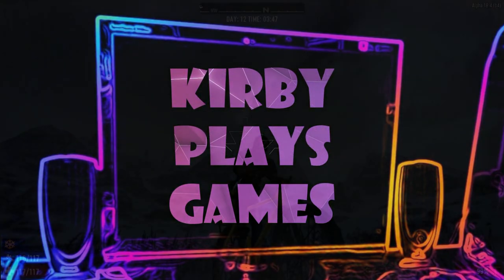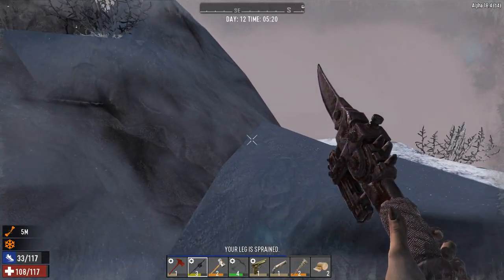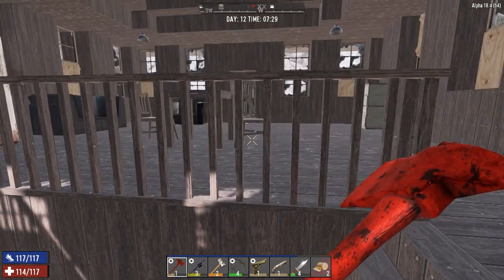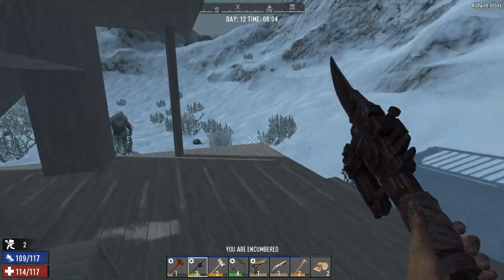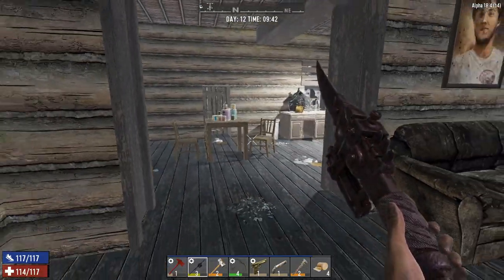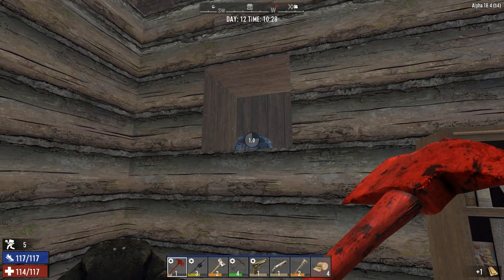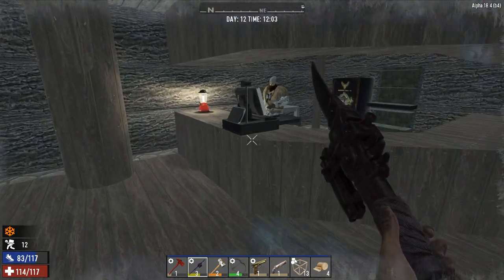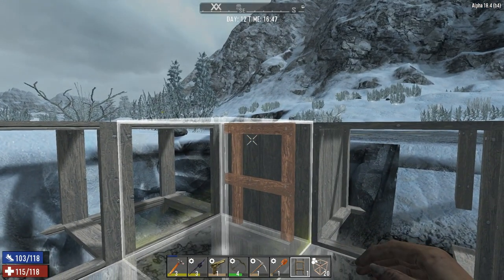Are Mountain Lions Friendly? - Snow Biome Survival: Day 12 [7 Days to Die]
Welcome to Kirby Plays Games, and to Day 12 of the Snow Biome Survival Series! In this episode I scale the mountains on a search for epic loot. There will be raids, sprained legs, and cat attacks! Plus we buy something awesome at the trader, make a workbench, and get started on our iron mine. A very busy day indeed!!

More info on the series and game settings below! Also, please let me know if you have any suggestions in the comments.

Cheers!!
-Kirby

Game Info:
For settings I have left most things at default, with a few exceptions:
- Difficulty has been increased to Nomad
- Blood moon count increased from 8 to 12.
- Air drops are marked.

The rules first this playthrough:
1. I must stay entirely in the snow biome.
2. Perma-death. One life only.
3. No exploitation of zombie pathing AI in base design.

My Objectives for this playthrough are:
1. Establish a home base & construct a horde base.
2.  Upgrade my defenses to scale with the threat of the ongoing zombie hordes.
3. Acquire a gyrocopter to escape the island.

I am thinking snow biome will be a good fit since I live in Canada and am pretty used to being out and about in the cold weather. For RP purposes I figure we will assume we’ve been caught out on an island in Newfoundland around the start of winter and so we must make-due until we can find a way to escape

[The map is Navezgane and I am playing 7 Days to Die Version A18 (Alpha 18) on a private PVE server.]

Drive –  ...vehicle system where you find all the parts, learn all the recipes and craft your own vehicle including bikes, minibikes, motorcycles, 4x4s and even take to the skies in gyrocopters.